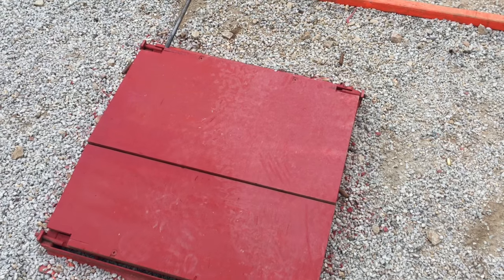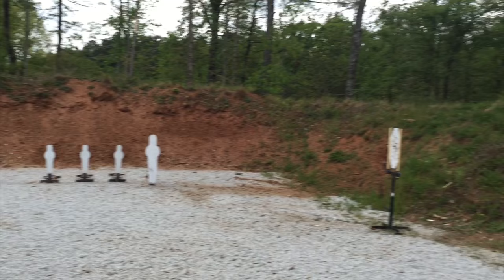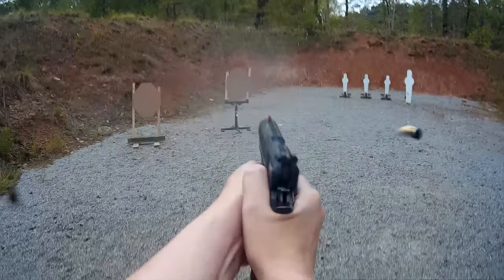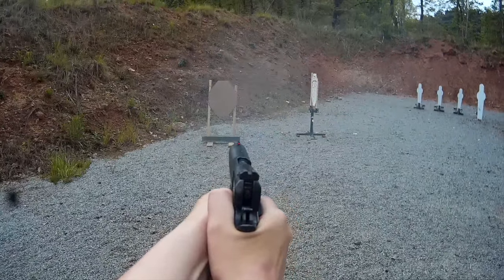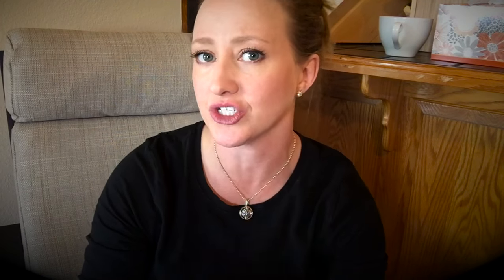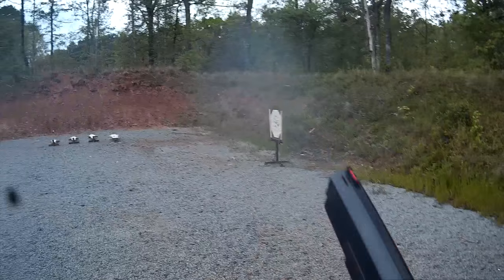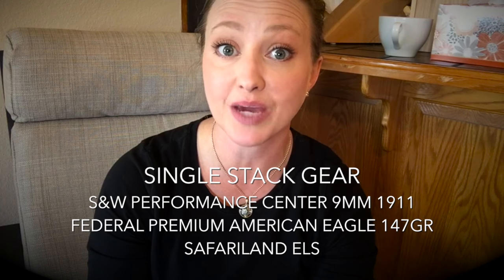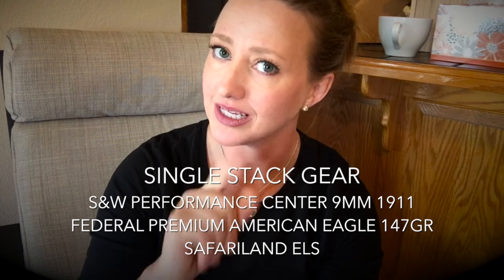250th VIDEO! USPSA Area 6 Breaking Down Tips Stage 8 | JulieG.TV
Learn more about the United States Practical Shooting Association at USPSA.org and check out a6championship.com.

Follow me elsewhere:
Instragram - @juliegolob (day in the life, snapshots from travels)
Facebook - @juliegolob1 - (link love, photos, live video, my main hub for social shares)
Twitter - @julieg1 - (lots of link love and more political 2a)
Periscope - @julieg1 - (what’s up Wednesdays and live coverage)
Snapchat - @juliegolob (day in the life)

Gear: Smith & Wesson Performance Center 1911 with Federal Premium American Eagle147 gr.9mm, Safariland 5197 ELS Rig & Tachyon GunCam.

All views and opinions expressed are solely mine and do not represent that of my partners and/or sponsors.

Author Julie Golob is one of the most accomplished professional shooters in the world with more than 120 championship titles in international, national and regional marksmanship competitions in 7 different shooting disciplines. A veteran of the elite U.S. Army Marksmanship Unit, she was named both U.S. Army Female Athlete of the Year and AMU Athlete of the Year. Serving as the captain of Smith & Wesson's shooting team her list of titles include the prestigious Bianchi Cup, Steel Challenge, USPSA, IDPA and IPSC competitions and SHOT Business Person of the Year. Her book, SHOOT: Your Guide to Shooting and Competition, is a comprehensive primer on shooting sports. Julie is a dedicated ambassador and shares her passion for gun safety, shooting sports and hunting as an outdoor television personality, instructor, guest speaker and through her resourceful